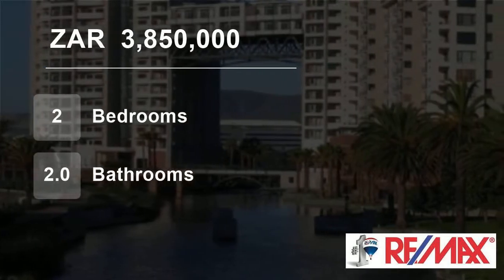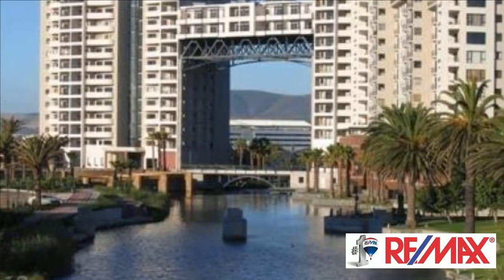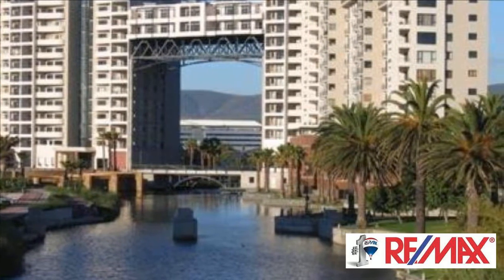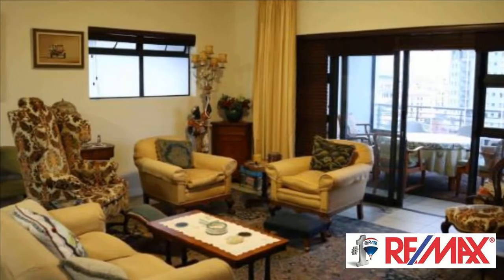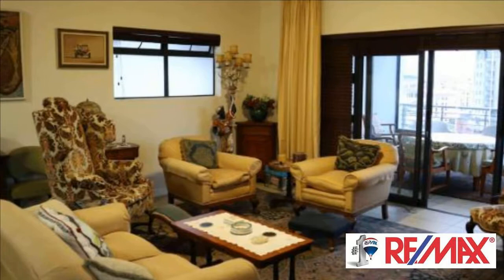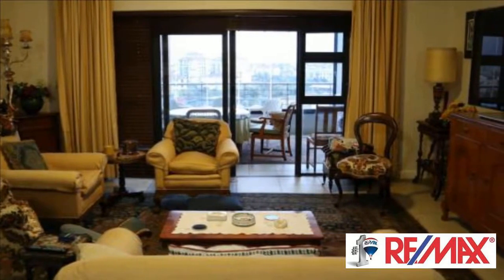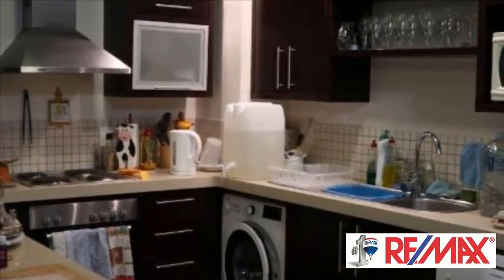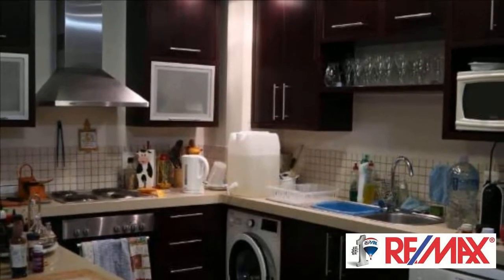2 Bedroom Flat For Sale in Century City, Milnerton, Western Cape, South Africa for ZAR 3,850,000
This large 2 bed, 2 bath apartment is high up with lovely Table Mountain Views in the main towers of Knightsbridge.  Knightsbridge is a high rise development in Century City which is within walking distance to Canal Walk Shopping Centre.  The apartment is spacious, with enclosed patio for extra living space. Exclusive use fac...